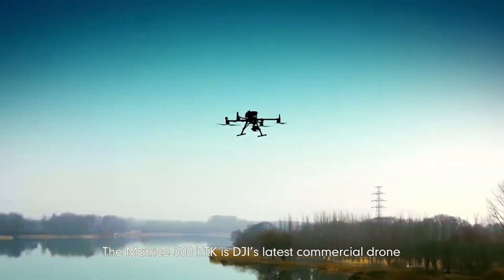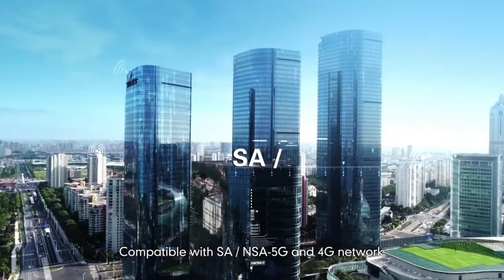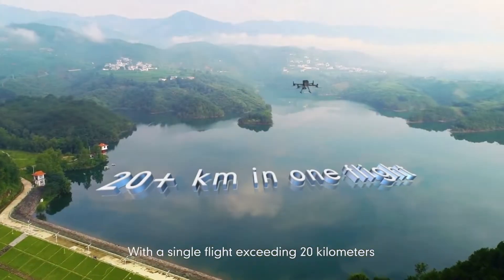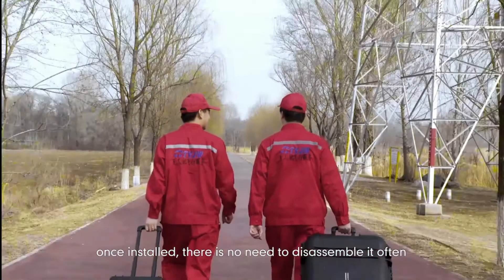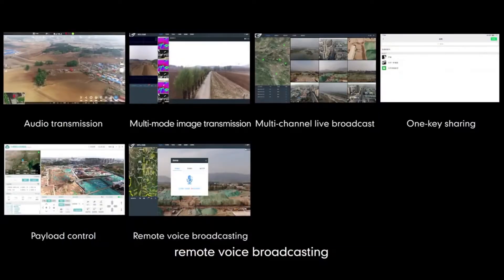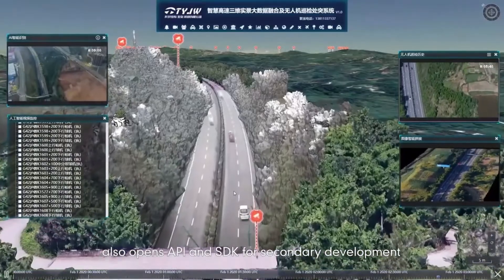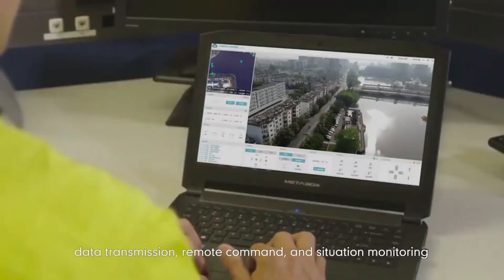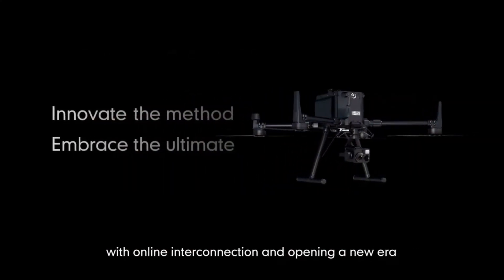DJI M300 drone 4G 5G Live Streaming system, control your DJI Matrice 300 drone anywhere.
The 4G /5G live streaming box for the DJI M300 drone, ensure the DJI M300 drone's video transmission no limited, anywhere you can see the video ,and anywhere you can control the DJI M300 drone .